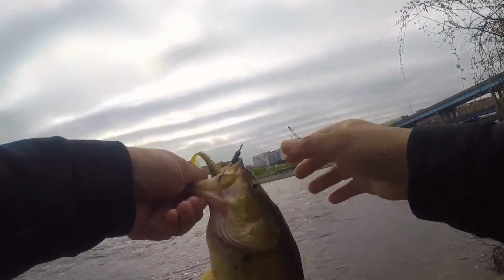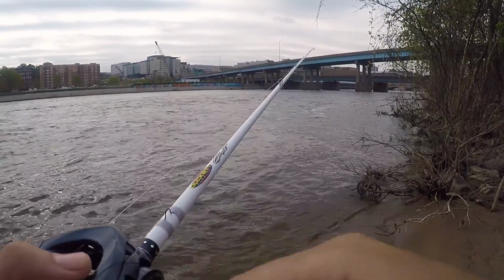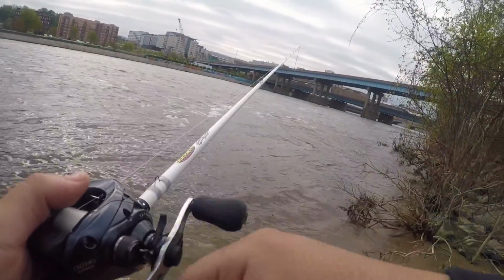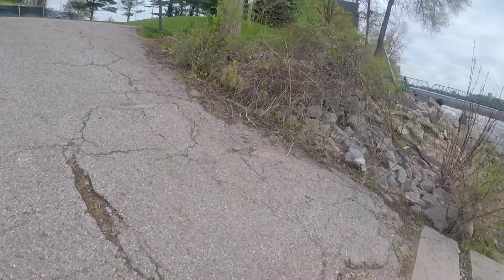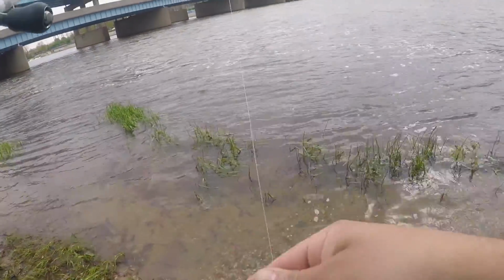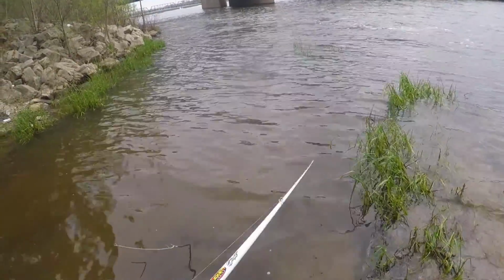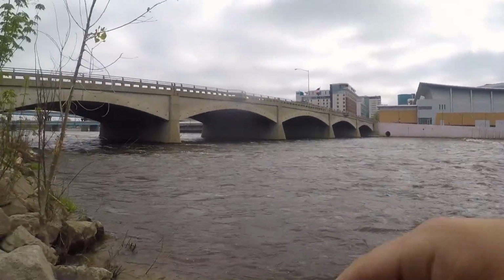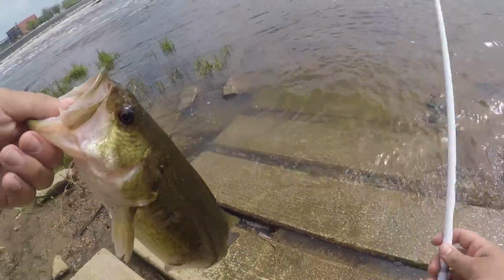(Best Smallmouth Lure) Swim Bait Bassin!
Had a blast throwing paddle tail swim baits on a 5O/T Swim-bait hook for some nice LMB's and SMB's!